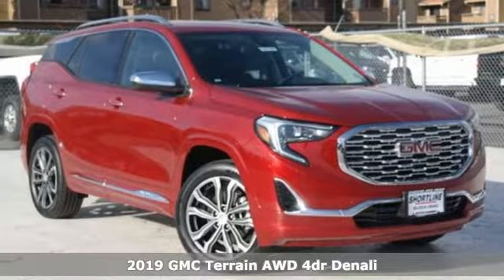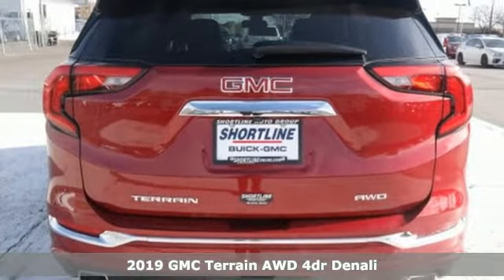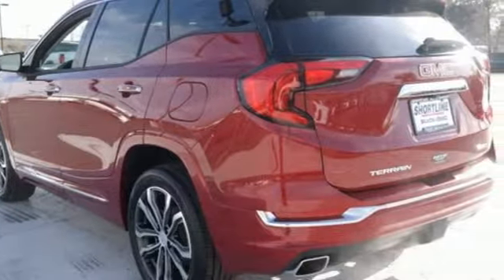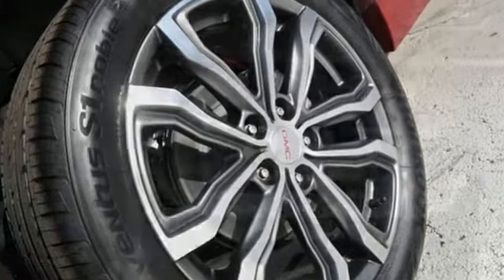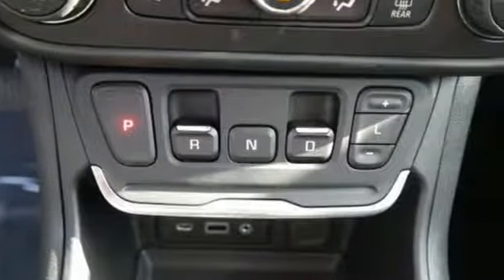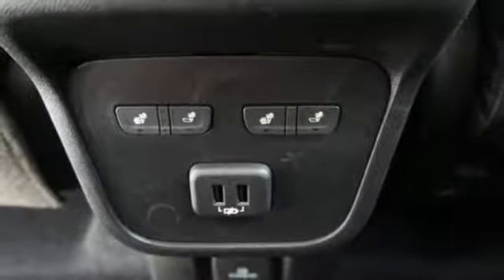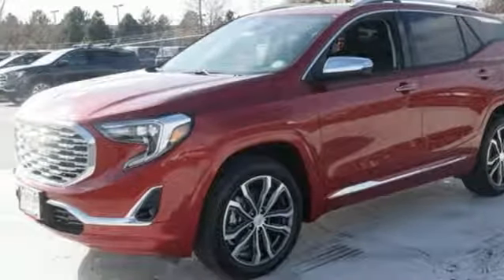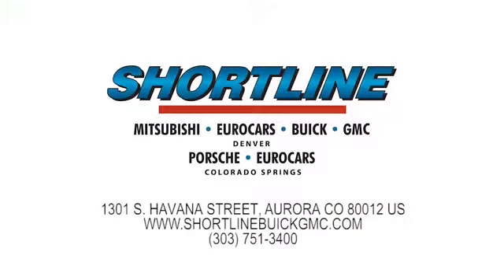2019 GMC Terrain Aurora, CO #190164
Year: 2019
Make: GMC
Model: Terrain
Trim: Denali
Engine: 4 Cyl. 2.0L
Transmission: Automatic
Color: Red Quartz Tintcoat
Interior: Jet Black
Stock #: 190164
VIN: 3GKALXEX4KL251804

Address:
1301 S Havana Street